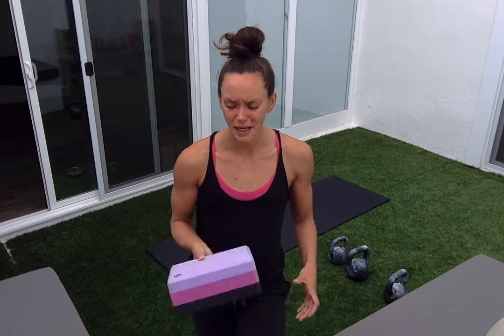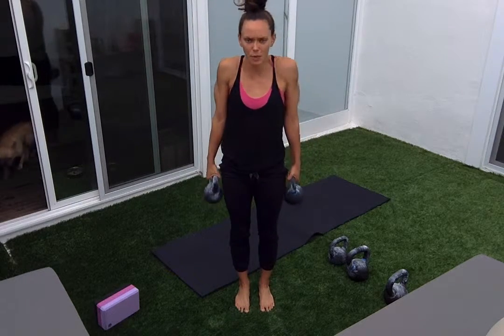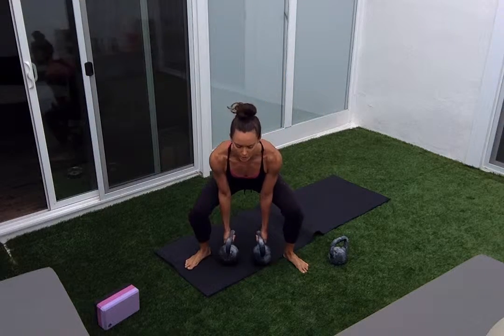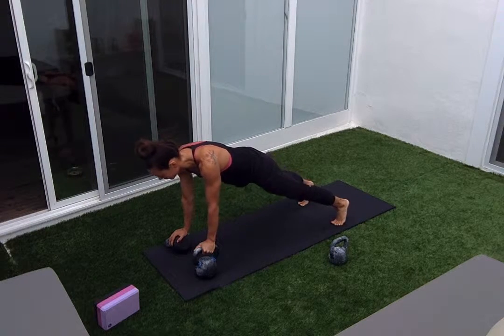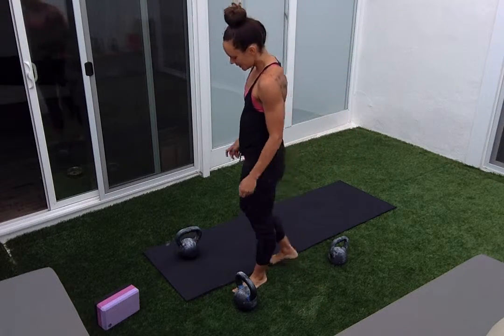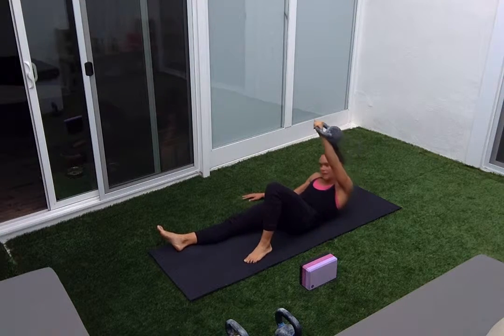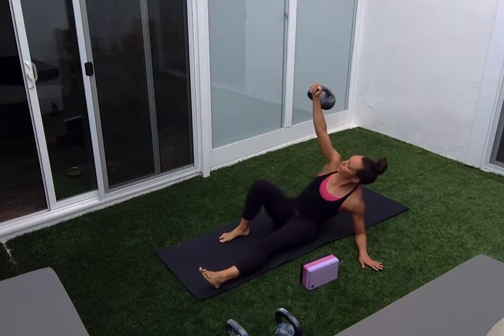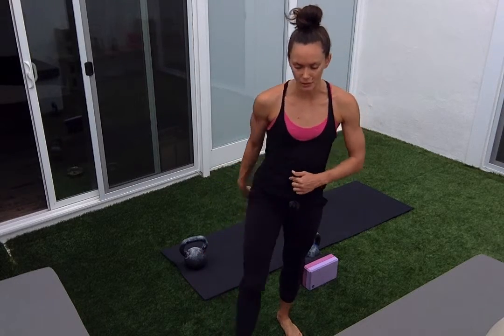Winburn Studios: "Grip & Grit"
Warm Up: Squat stretch w/ optional block
Shoulder Shrug into a wrist curl optional w/ light kettlebells 3 x 5

Exercise 1: Farmers Carry 2 x 2 Lengths
Exercise 2: Squat w/ double weight 2 x10
Exercise 3: Push Up on Kettlebells 2 x 10
Exercise 4: Kettleswing into Single arm swing, 2 x 15 + 10
Exercise 5: Turkish Get Up Progression (Hip Thrust) 5/side

Cool Down: Inner thigh stretches
Kettle Bell Butterfly stretch
Frog Split w/ cat/cow